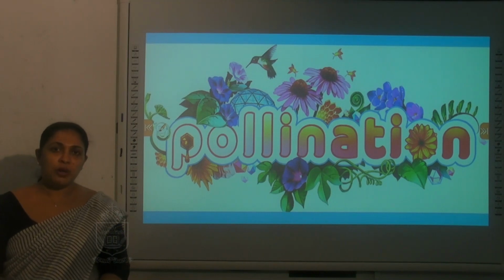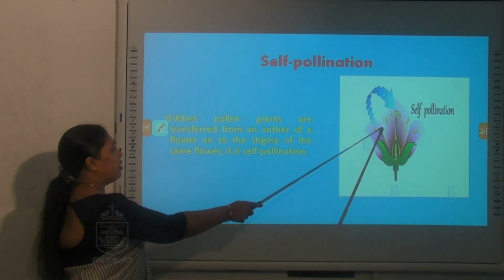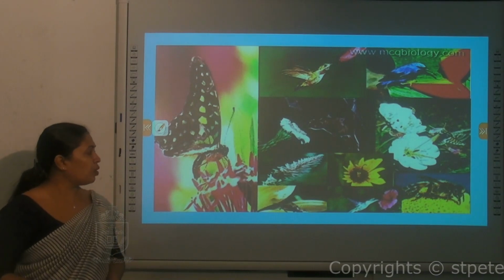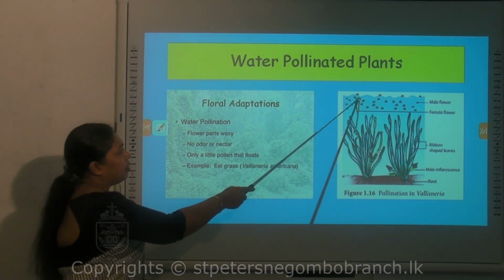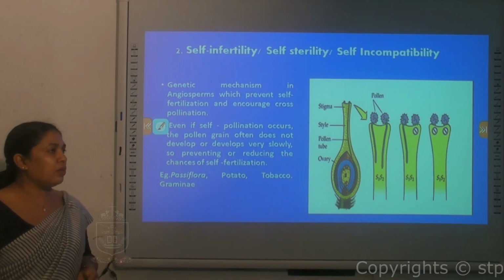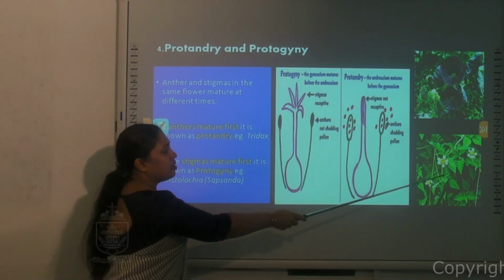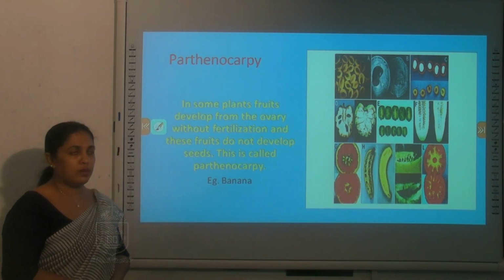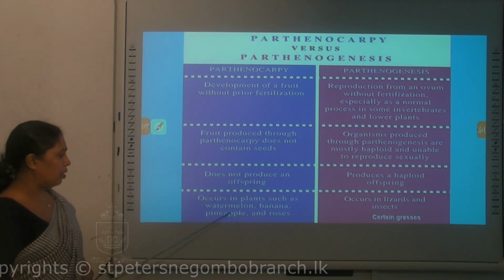Pollination. Parthenocarpy and Parthenogenesis - Biology (Grade 12)